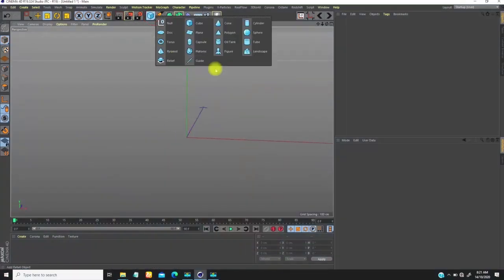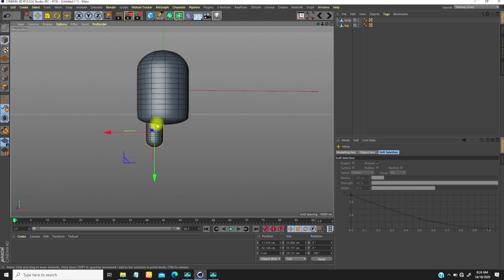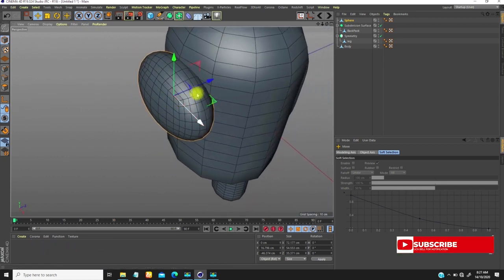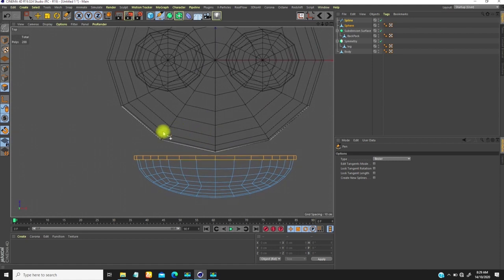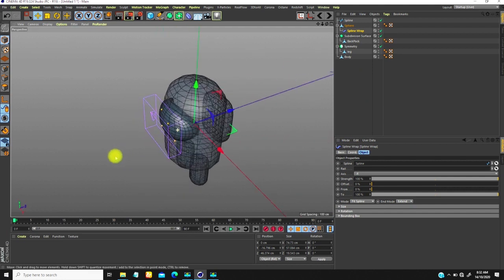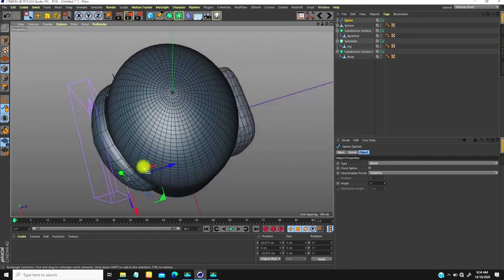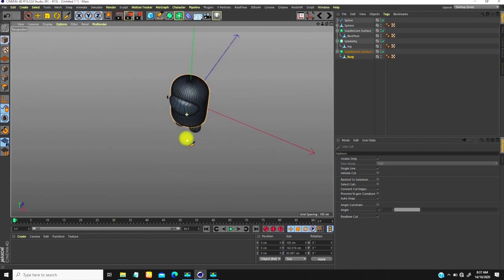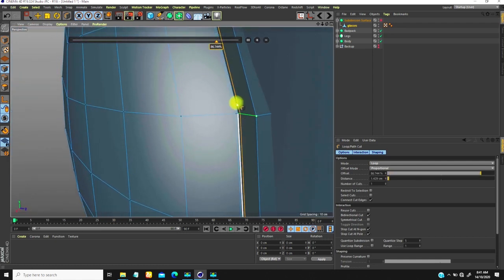Cinema 4D: How to Model "AMONG US" Online game character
I noticed that a particular online game was trending, so I checked the gameplay. I really find it hilarious.

Now, I have decided to play around with it by showing a way I am going to model my own "AmongUs Character in Cinema4D.

Jouleconcepts                                    @Jouleconcepts

Jouleconcepts